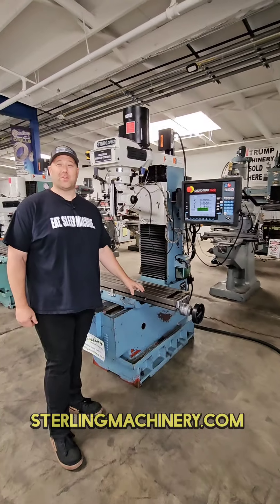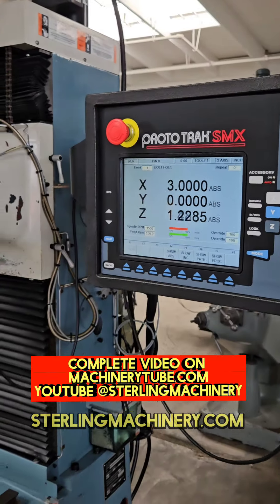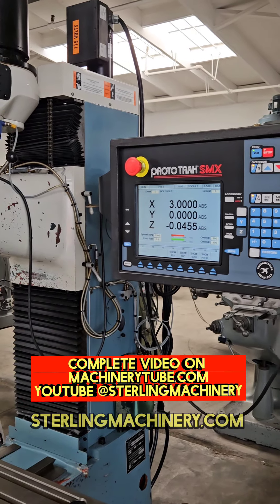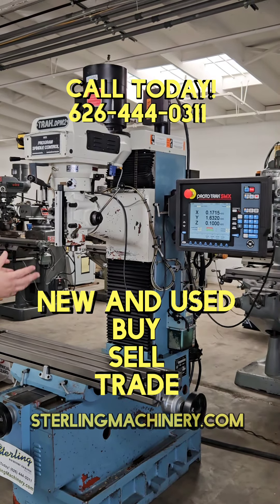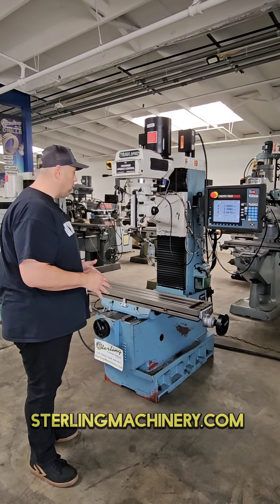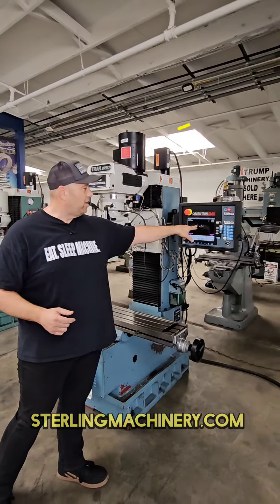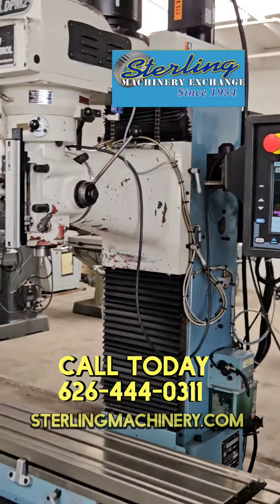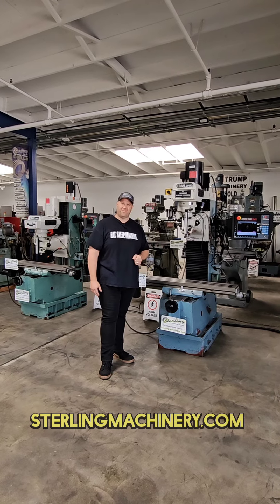Southwestern trak CNC vertical milling machine for sale bed mill.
CNC Vertical Milling Machine in pristine condition! With a 30-day warranty included, this machine is ready to tackle your projects. Looking to buy, sell, or trade CNC machines? You're in the right place!

This 9" x 49" USED SOUTHWESTERN INDUSTRIES 3 AXIS CNC VERTICAL MILLING MACHINE BED MILL (LARGE TABLE FOR HEAVY DUTY WORK), MDL. DPMSX2, comes fully equipped with features such as an air power drawbar, floppy disc drive, auto lube, 3-axis digital readout, joystick, and Prototrak SMX 3 axis CNC system. Year: 2021.

Explore more details, including specifications, videos, prices, and financing options, on our website Sterlingmachinery.com. Need expert advice? Don't miss out—upgrade your workshop today! 💼💥